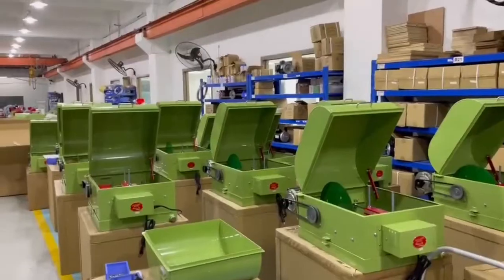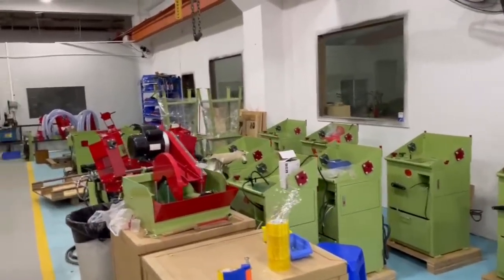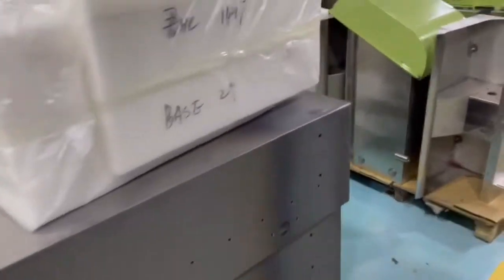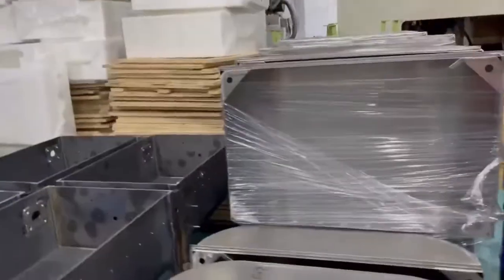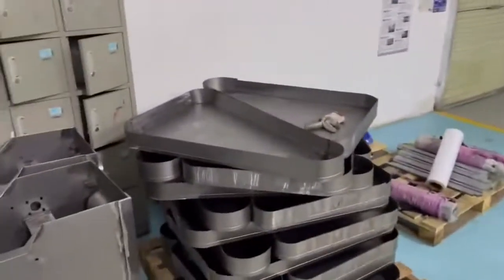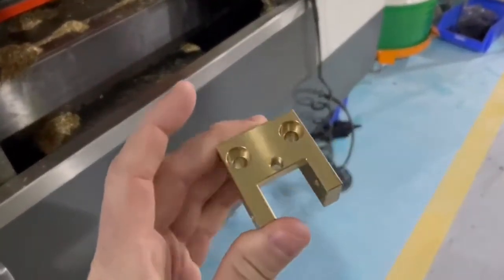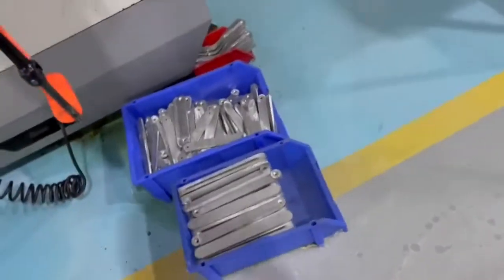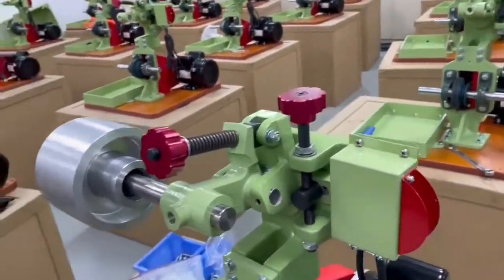Highland Park Factory Tour (November 24, 2021)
Our CEO, John Rowland will give you another tour of what’s new in our factory. 😍
How cool is that?! 😎 Are you excited? Because we surely are! 🤩 Get ready to be blown away by what’s inside by watching this video now! Got any questions?

We also have a financing program up to $20K to help you build your dream studio.

💫About Highland Park Lapidary💫

We love to cut rocks. It’s our passion for cutting that has led us to building equipment that enables many hours of pleasurable and productive cutting. We feel it’s important to actually know something about cutting to design and build quality lapidary tools. We encourage you to compare our products to anyone in the industry and you’ll discover what many others have already found out — our durable, quality equipment will perform for lifetimes of cutting — at a cost far less.